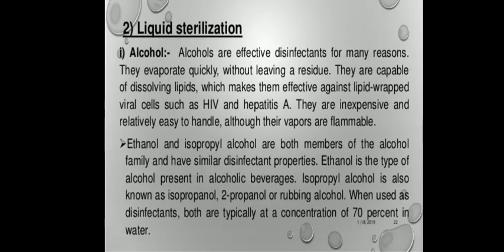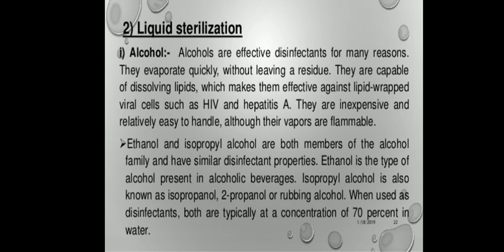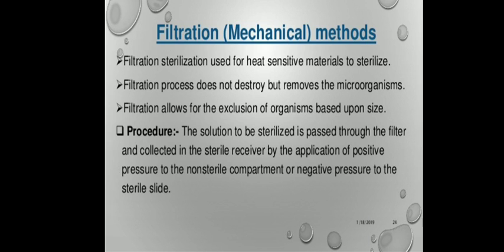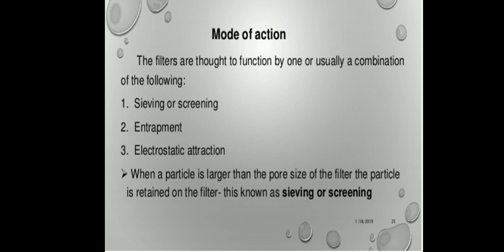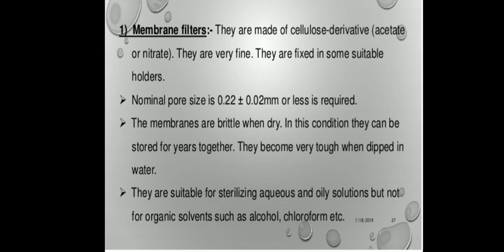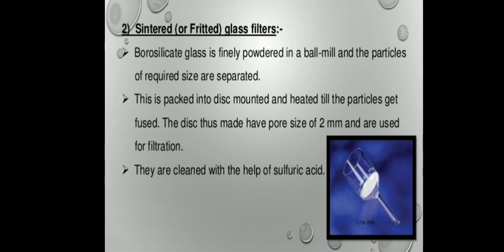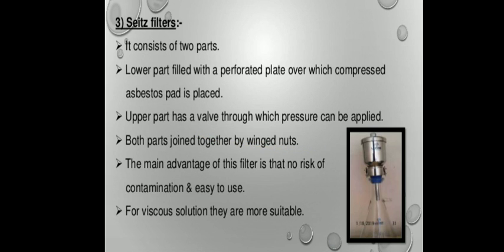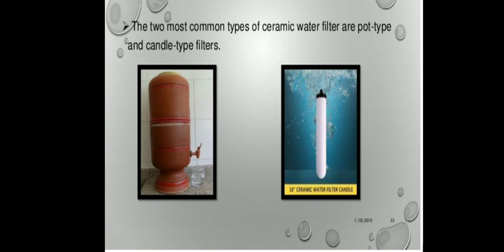Asst.Prof.V.S.Aher: Fermentation technology I (TYBSc Microbiology MB -335) Lec:13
Methods of sterilization:-
2) Chemical method
3) Filtration